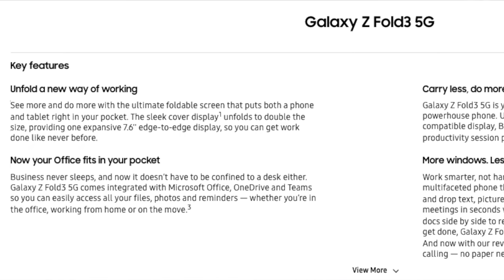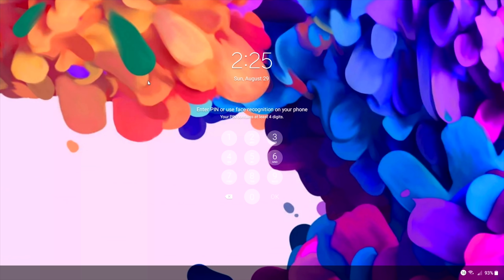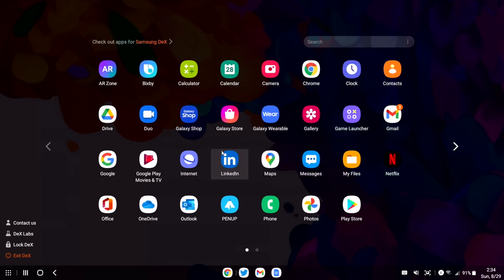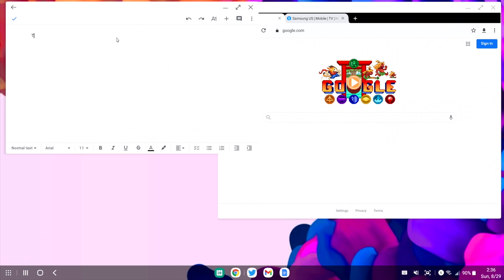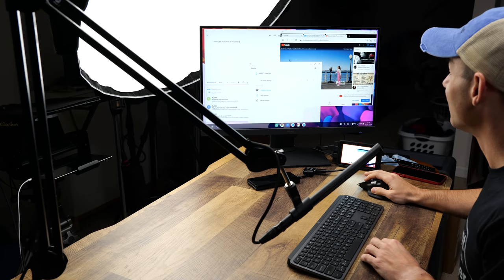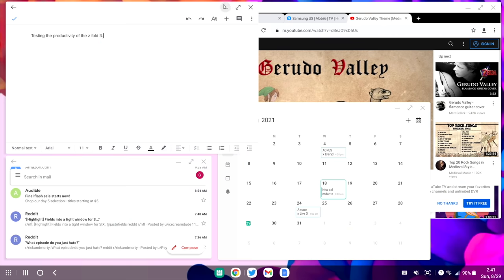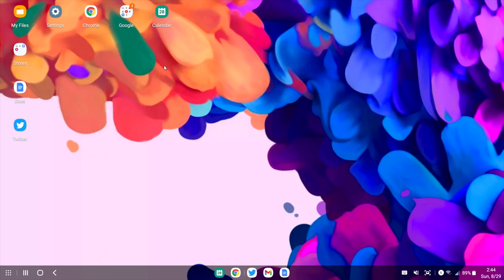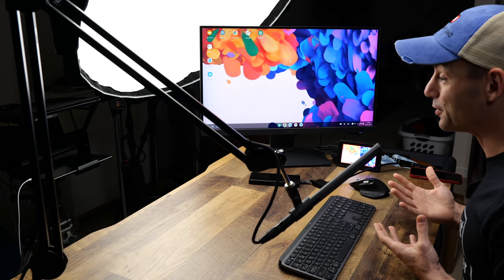Samsung Z Fold 3! Does this Replace YOUR Computer?!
Samsung calls this an office that you can fit in your pocket.  Today lets put that to the test!  Can we use the Samsung Z Fold 3 as our only productivity computer?

Main Lens

Secondary Lens

Main Computer